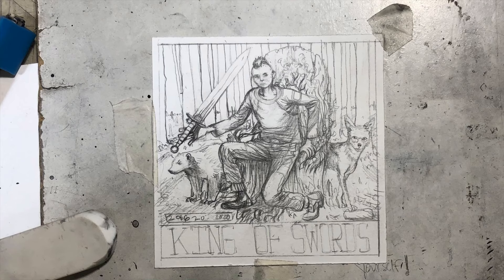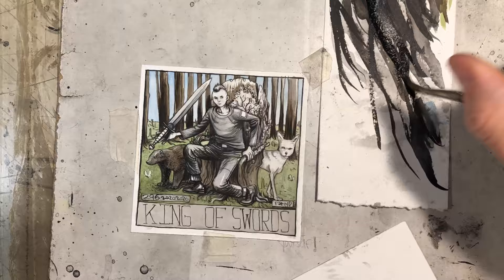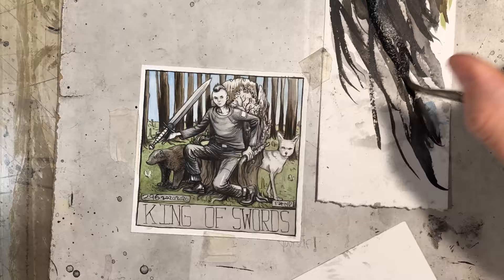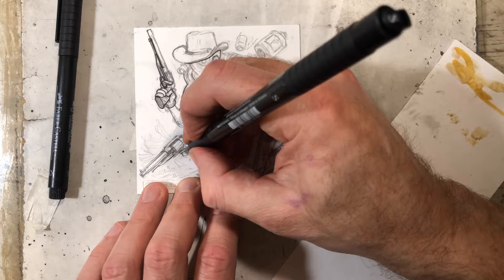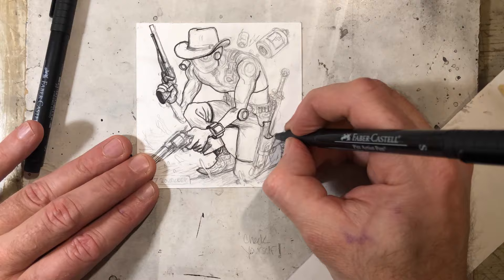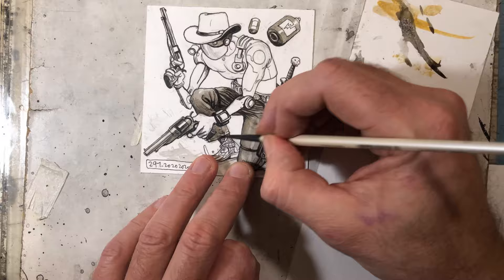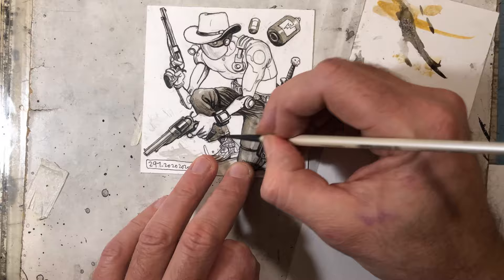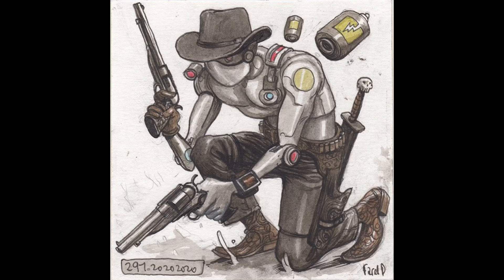Daily drawings 295-302 for #20202020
artist materials:
* ink: Dr. Martin’s Black Star
* brush: Raphaël Kolinsky 8404 #4
* pen: faber castell pitt artist pen (s and xs)
* Holbein Artists’ Watercolor
* Caran d’Ache Gouache

Books by Farel Dalrymple
Please support your local bookseller!

The Wrenchies The 2014 “New York times bestseller” from 01firstsecond books.
Original comic art pages available from Toronto’s finest comic book store the beguiling: